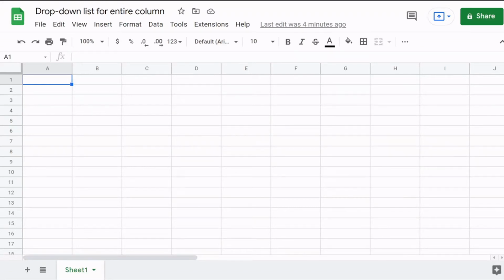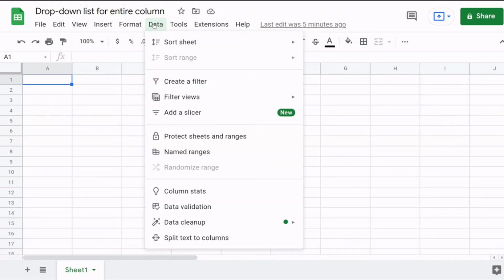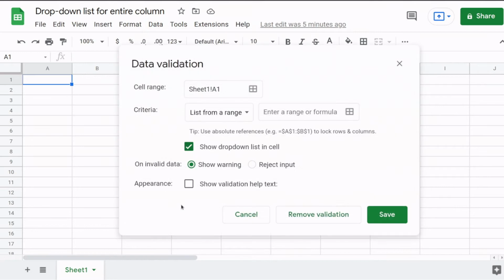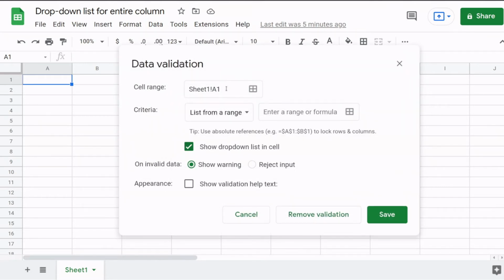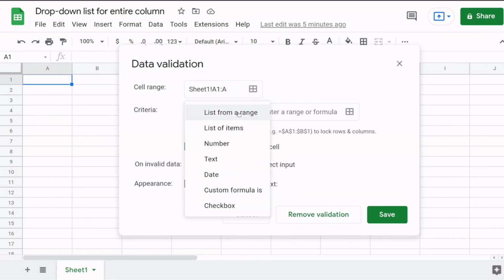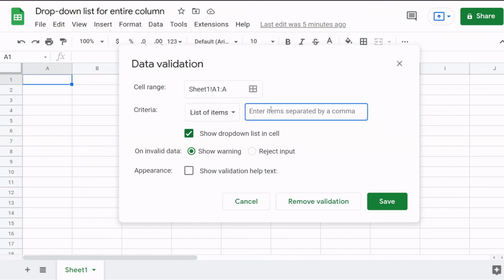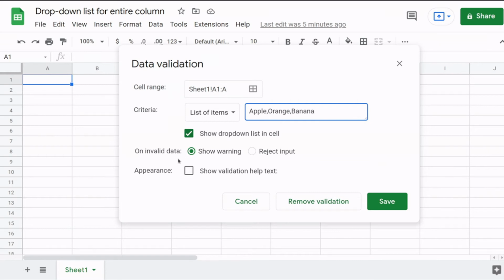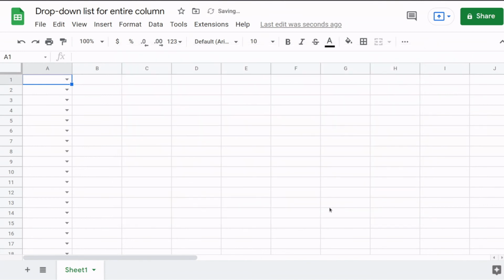How to Create a Drop-Down Menu for Google Sheets Column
It's possible to configure a Google Sheets column so that every cell in the column has a drop-down menu of single-choice value options.

This essentially lets you turn a Google Sheets column into into a "single-select" column like tables in AirTable can have.